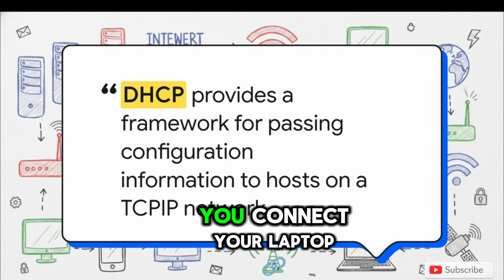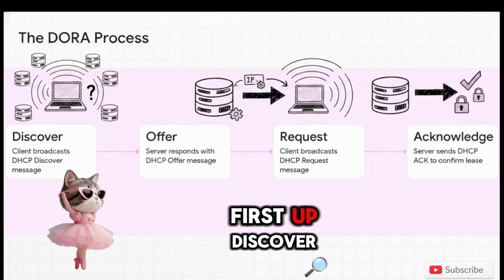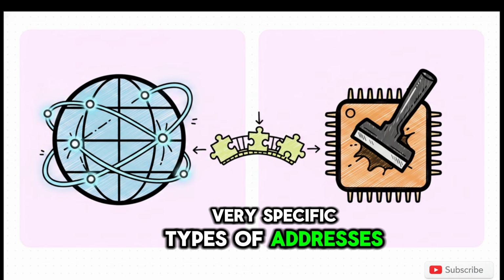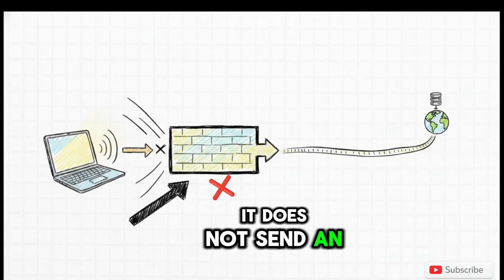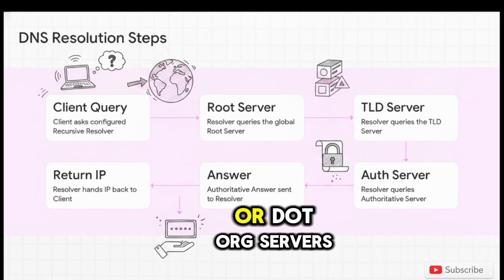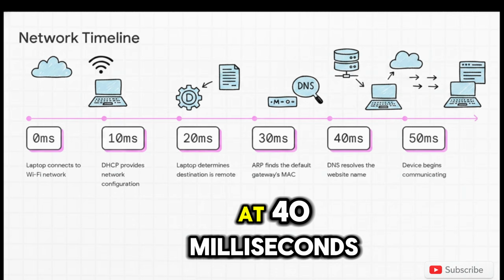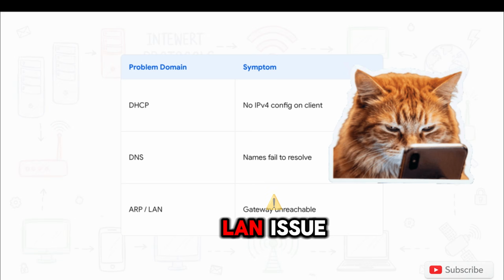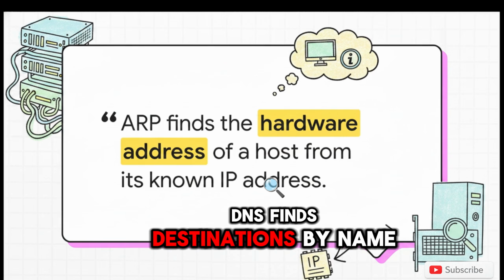The 3 Protocols You Use Before a Website Loads? DHCP, ARP & DNS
What actually happens when your laptop joins Wi-Fi and you type a website name?

In this AI.Netmind lesson, we break down DHCP, ARP, and DNS using one simple real-world story: a device connects to the network and then tries to reach a website.

You’ll learn how these three protocols work together and why they solve completely different problems.

Topics covered include:

What DHCP does
DHCP DORA: Discover, Offer, Request, ACK
IP address, subnet mask, default gateway, and DNS-server settings
DHCP relay at a beginner level
What ARP does
ARP Request and ARP Reply
Why ARP uses local broadcast behavior
Why a device ARPs for the default gateway when reaching another network
What DNS does
Recursive resolvers
Root, TLD, and authoritative DNS servers
DNS caching
A, AAAA, CNAME, MX, and NS records
How DHCP, ARP, and DNS fit together
Useful troubleshooting commands
CCNA relevance

A simple way to remember the three:

DHCP = Configure me
ARP = Find locally
DNS = Find by name

This video is ideal for networking beginners, CCNA students, IT support professionals, cybersecurity learners, and anyone who wants to understand what happens behind the scenes when a device connects to a network.

💬 Comment which topic you want explained next.